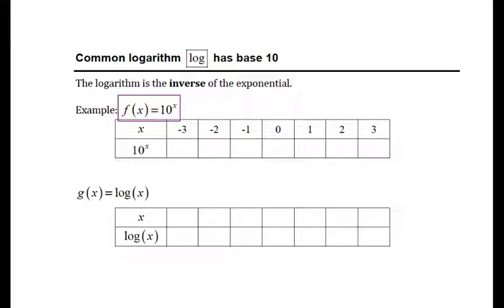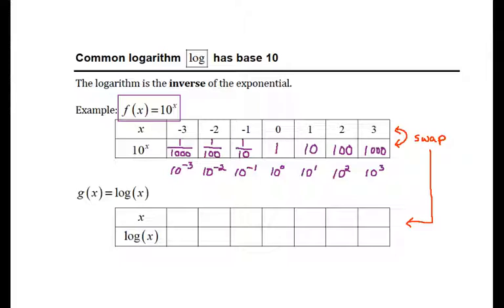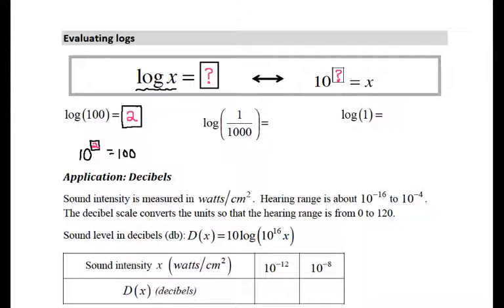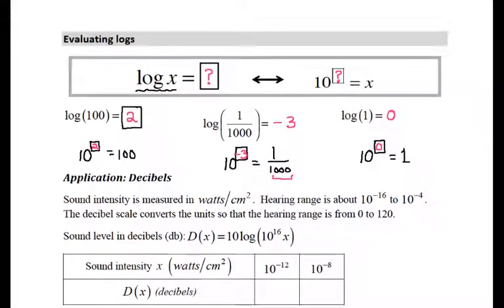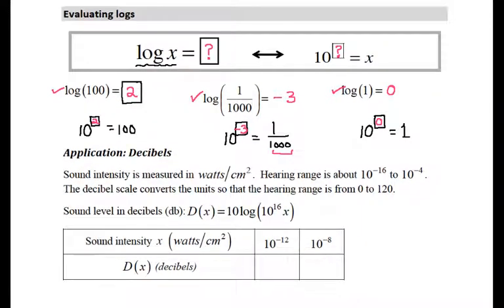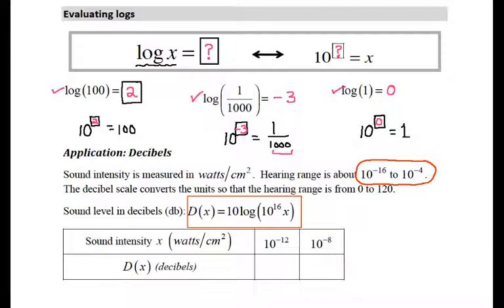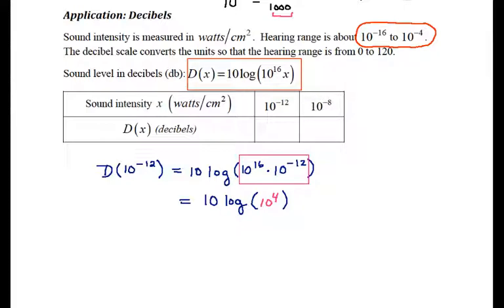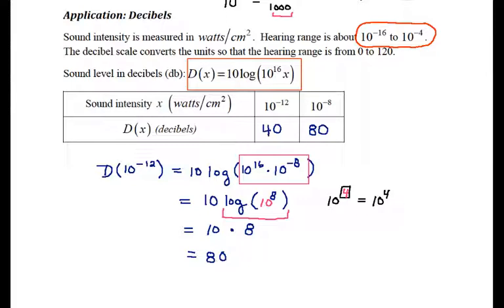Rockswold 5 4 Common Logarithm